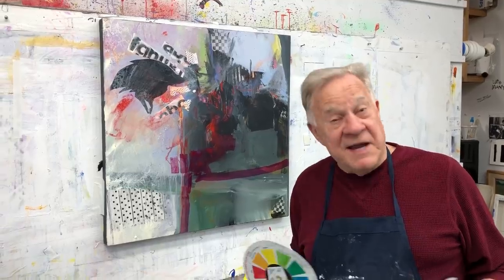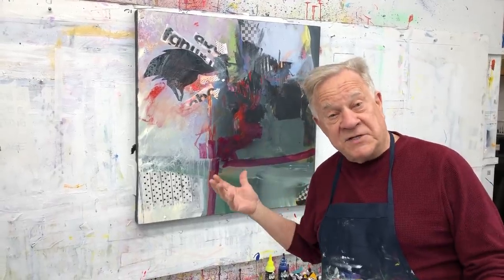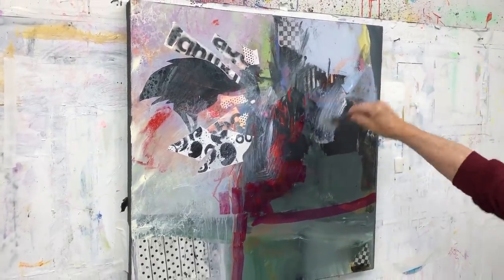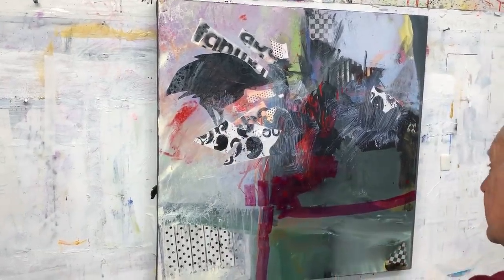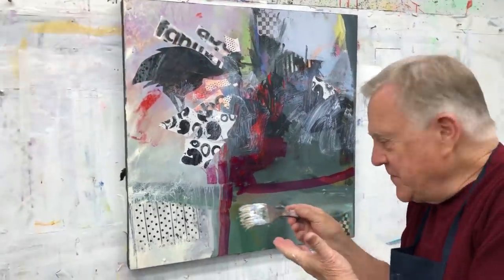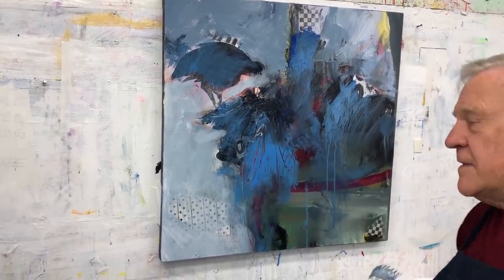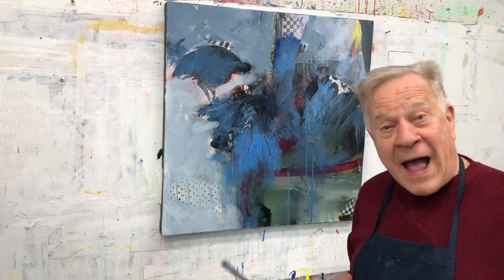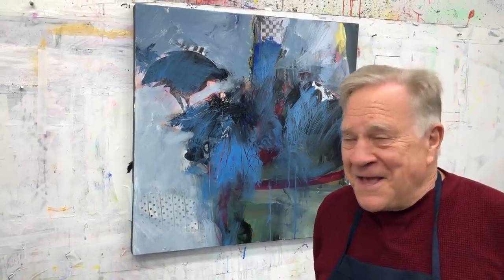BobBlast 253 - "When to Continue and When to Finish"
BB#253

When to Continue and When to Finish.

Welcome back to another BobBlast. This week’s video is about revisiting an earlier painting that I thought - at the time - was done. Never say never!

When I believe I’ve finished a painting, I hang it on my studio wall - just to look at it. I usually don’t make a final decision - about it being finished - on the same day I paint a painting. I will let it hang for a couple of days so I can live with it for awhile. If I don’t feel the urge to continue painting — or if anything I add or subtract to it takes away from the original concept, I feel the painting is finished.

But, after several days, if I still have that “fire in the belly” about working on the painting, I will work on it a bit more to see what happens. When the title or message becomes more clear, more original with more passionate brush strokes, it is done. I sign it.

The final step is to document your painting with a good photo image, then off to the exhibition it goes!

Remember, a painting is never over… I heard it just stops at interesting places. (with thanks to Paul Gardner)

Stop too soon!